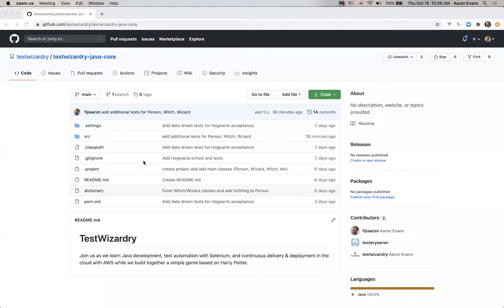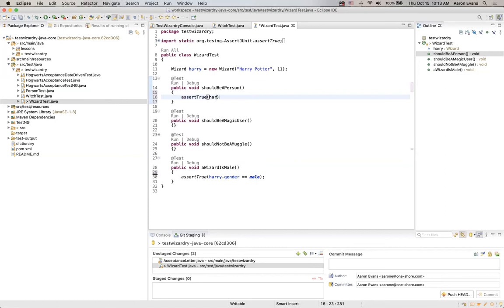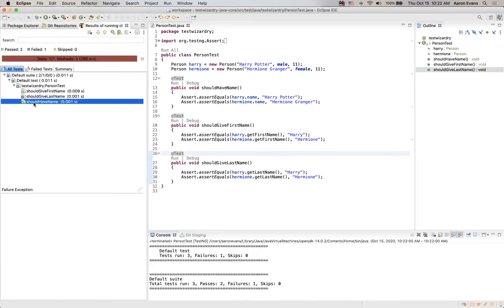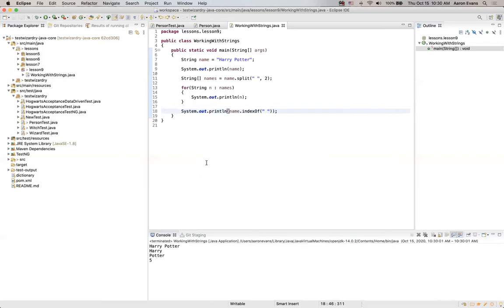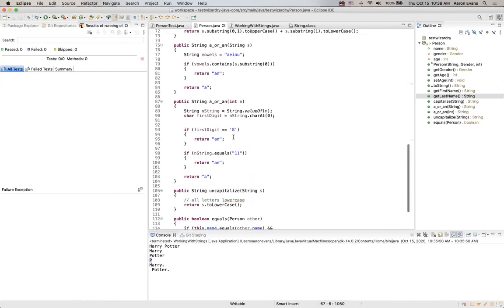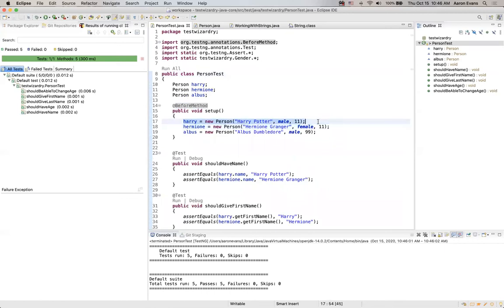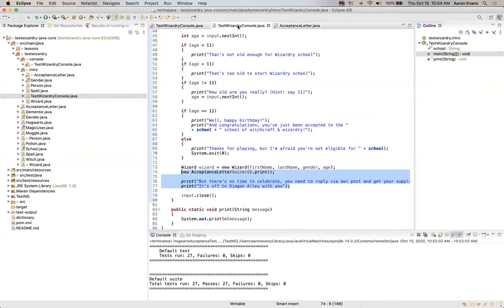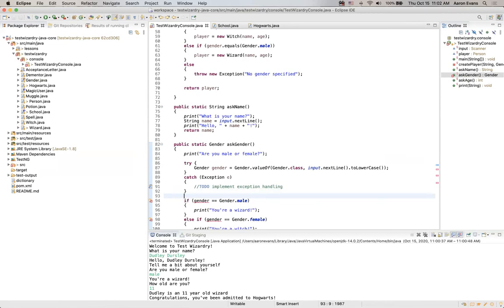TestWizardry 9 - More Tests, String manipulation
Join us as we build a text adventure game based on Harry Potter and learn Core Java Programming, Test Automation, and Continuous Delivery